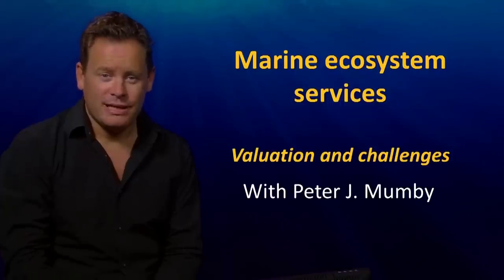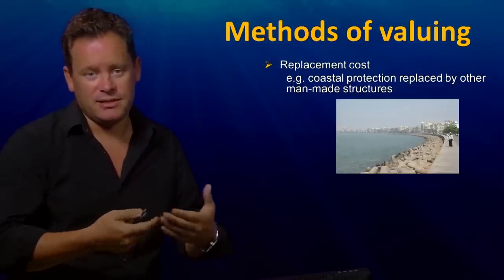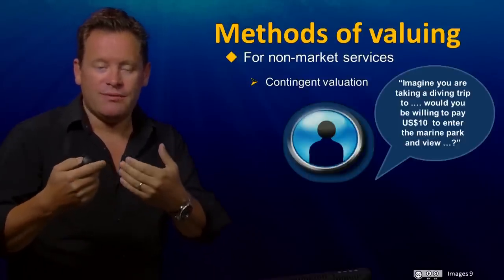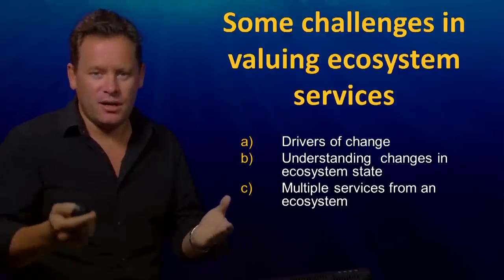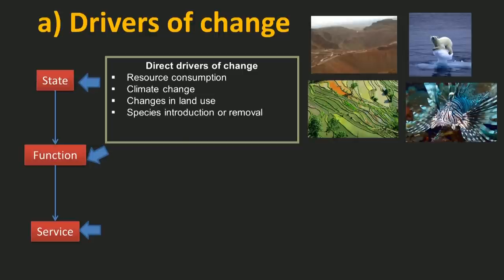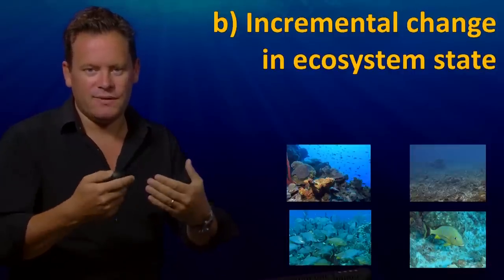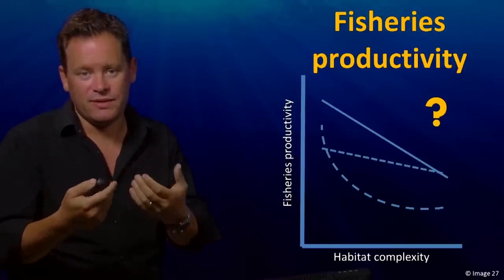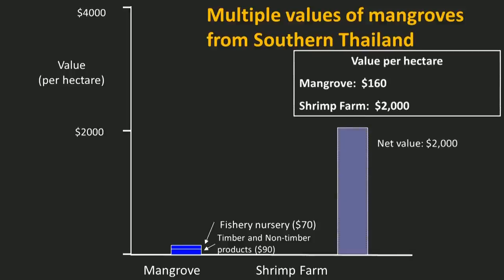UQxTROPICS101x 5.1.2 MES Valuation and Challenges